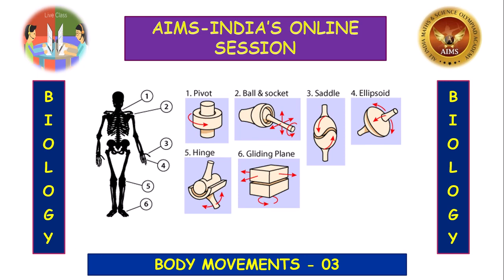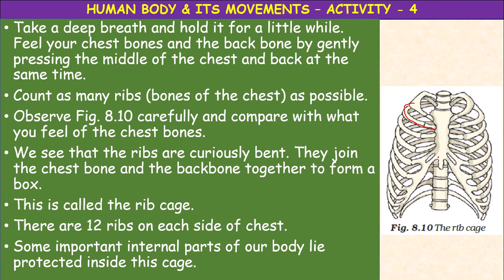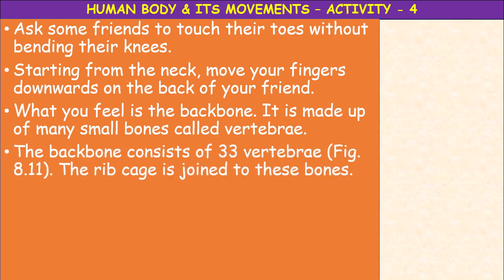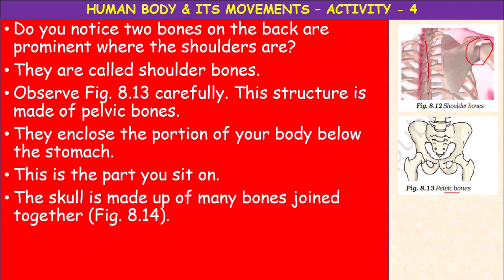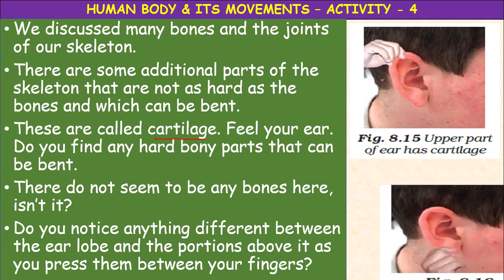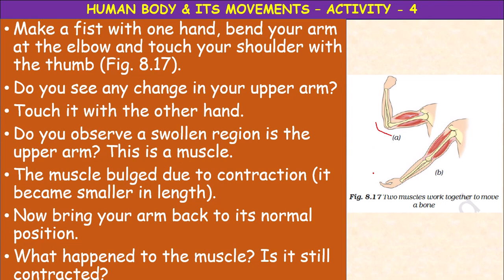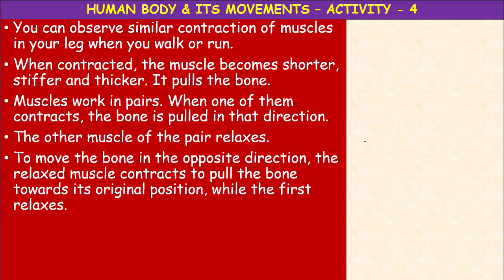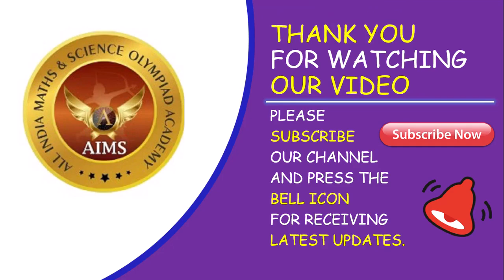6TH OLYMPIAD || BIOLOGY || BODY MOVEMENTS || PART 03